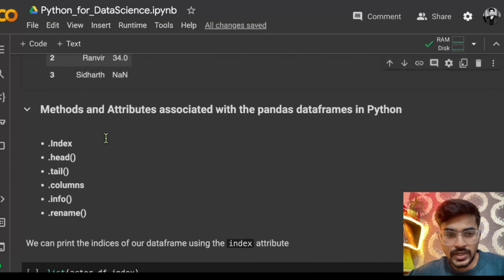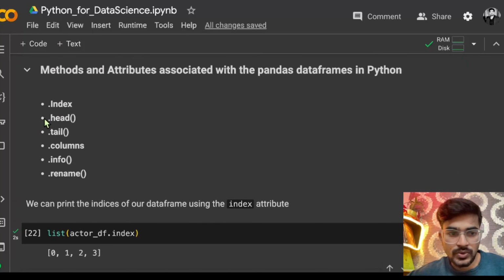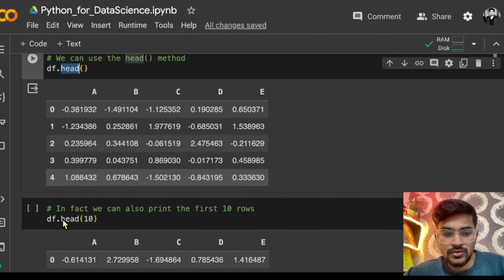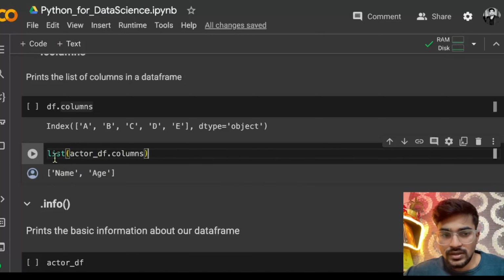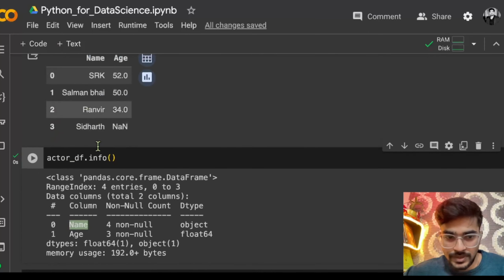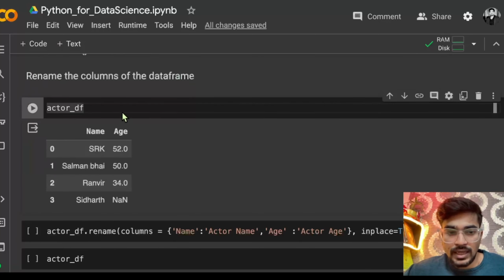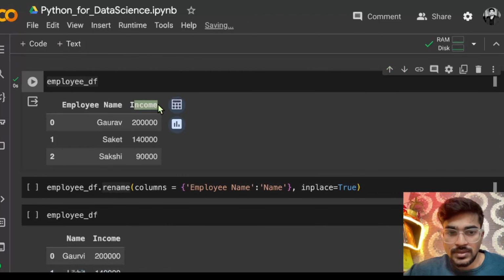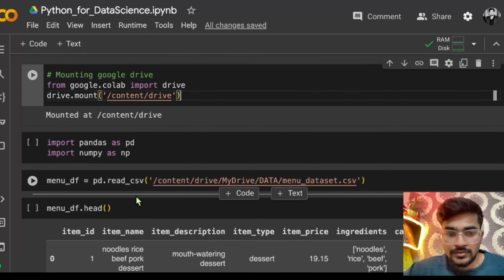Methods and Attributes in Pandas Dataframe | Part-3 | Complete Pandas tutorial | Data Science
This video introduces different methods and attributes to pandas dataframe.